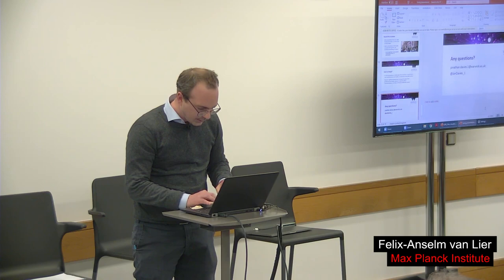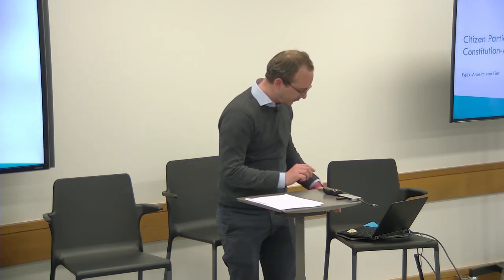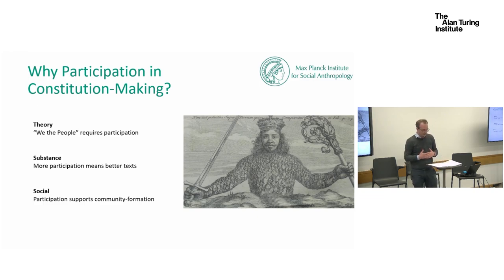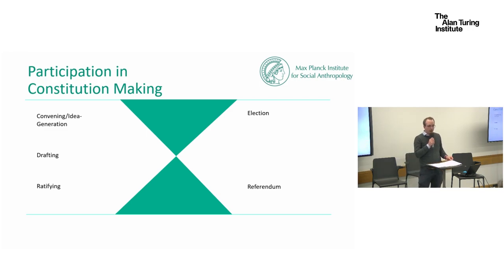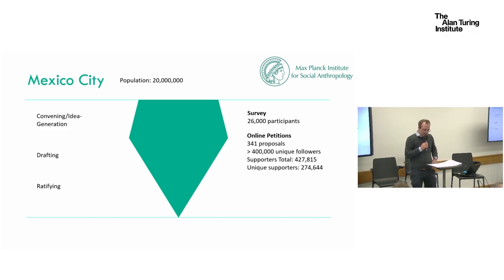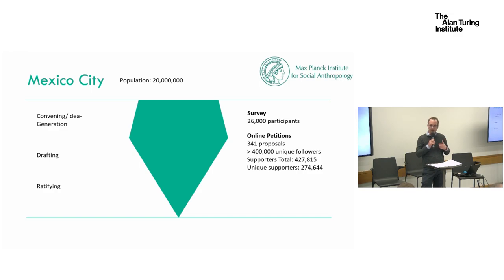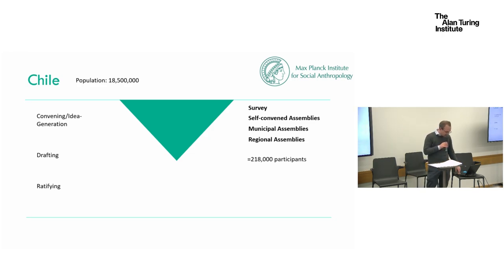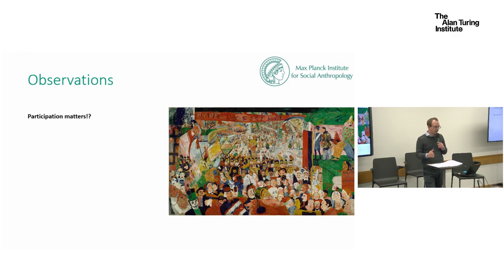Technology and public participation in constitution-making - Felix-Anselm van Lier, Max Planck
Around the world, digital participation platforms are being used as a tool for direct democracy, aiming to empower citizens to contribute to policy making. As trust in traditional democratic institutions declines, these deliberative platforms offer a way to build new relationships and trust between citizens and policy-makers.

However, experience suggests that the popularity of these direct democracy initiatives and the sheer volume of proposals can make it difficult for citizens and policy-makers to make sense of them. Hence, common objectives may prove difficult to achieve; paradoxically, the consequence may be to reduce the willingness of citizens to get involved in direct democracy initiatives.

Understanding this challenge as a unique opportunity, researchers at the Turing are joining forces with Consul, the world's most popular digital participation platform, to create new opportunities for citizen engagement in policy-making by combining human collective intelligence with machine learning.

At this event, speakers will present on how machine learning techniques can be applied to digital democracy platforms to enhance citizen engagement in policy making.

Speakers will present on the Consul project, on how machine learning is being used to enhance citizen’s experiences of direct democracy, new cases of direct democracy in Scotland and the Netherlands, and more advanced applications of machine learning in this critically important domain.

The event is open to members of the general public interested in digital direct democracy, experts in machine learning and natural language processing, and policy-makers.